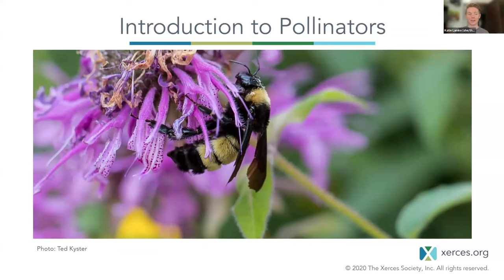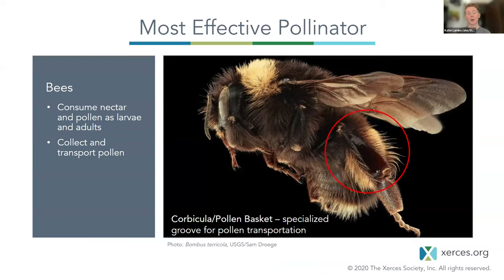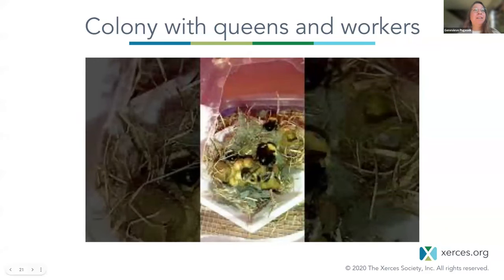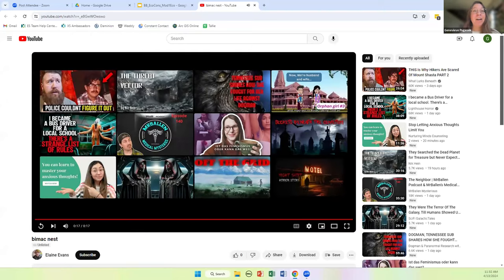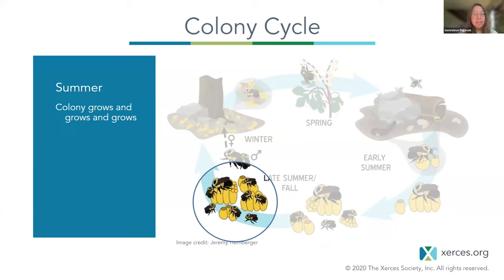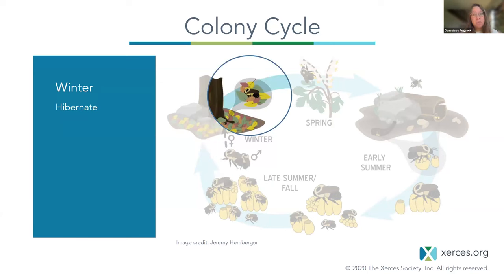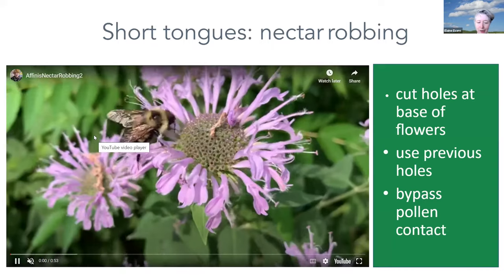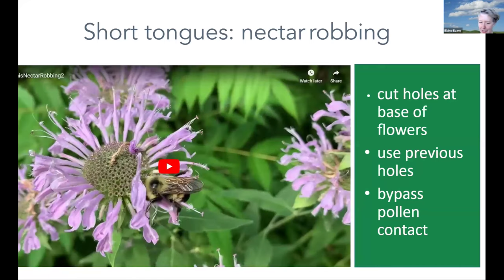Bumble Bee Atlas: Ecology and Conservation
The nearly fifty species of bumble bees in North America are highly efficient pollinators of our natural areas and farm fields, making them essential to ecosystem function. Unfortunately, substantial declines in widespread and formerly common species have been reported. Between climate change, the widespread use of pesticides, habitat loss, and the amplification and spread of diseases from commercial bees, bumble bees face an uphill challenge to recover from observed declines, and repopulate areas where they’ve been lost. In this webinar we will discuss bumble bee ecology, how that interacts with ongoing conservation issues, and what we can all do to help. The good news is that we can all contribute. Beyond participating in our Bumble Bee Atlas projects (bumblebeeatlas.org), protecting, creating, and restoring habitat is the key. We’ll discuss how to provide critical aspects of habitat to benefit each stage of the life cycle, whether you have a small porch, or manage several acres. While this webinar is directed toward our Bumble Bee Atlas volunteers, anyone is welcome to join. The webinar will be led by the bumble bee conservation crew at the Xerces Society: Rich Hatfield, Laurie Hamon, Katie Lamke, Genevieve Pugesek and Leif Richardson, who will be joined by Dr. Elaine Evans and Elise Bernstein of the University of Minnesota.
Cover Photo: Xerces Society /Molly Martin